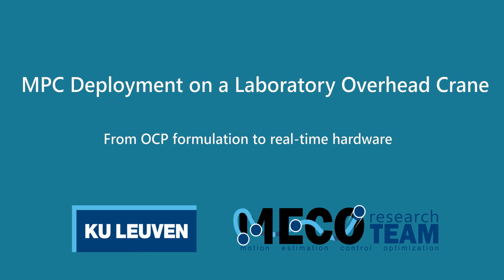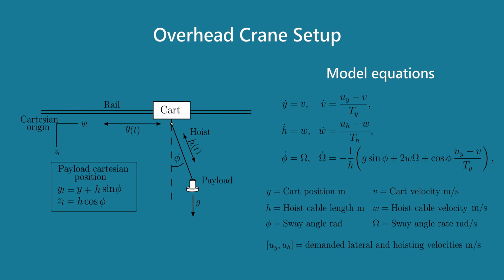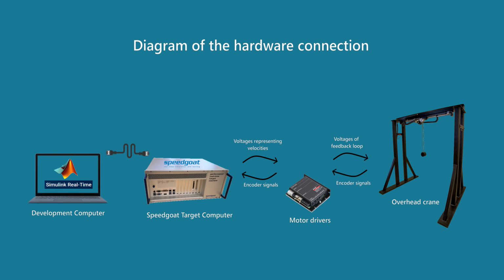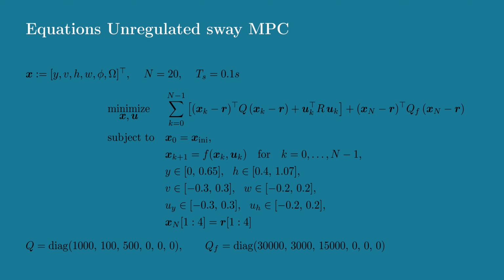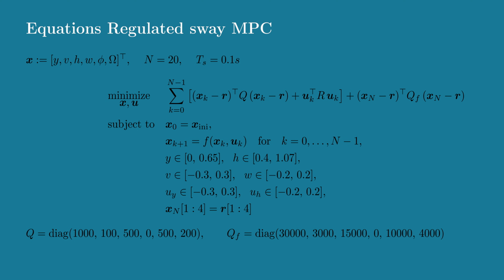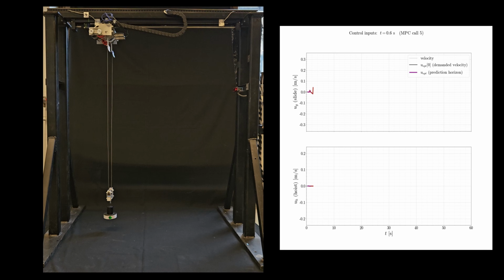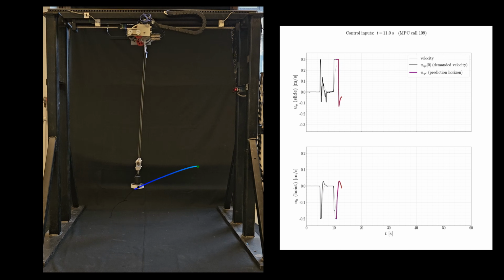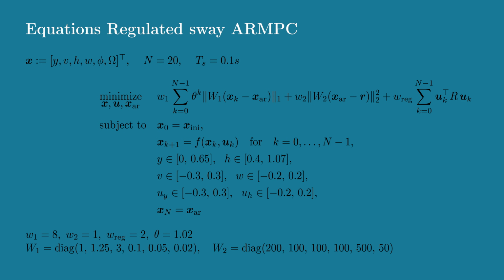MPC deployment on a Laboratory Overhead Crane: from OCP formulation to real-time hardware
Model Predictive Control deployment on a laboratory overhead crane. Three different MPC formulations are compared, from the problem formulation to running on real-time hardware.
Controllers compared:

Cart and Hoist MPC: position tracking without sway regulation
Regulated Sway MPC: quadratic cost with sway damping
Regulated Sway ARMPC: L1 cost with artificial reference and exponential weighting

The controllers are formulated using the Impact toolchain, solved with the Fatrop solver, and deployed on a Speedgoat real-time target.